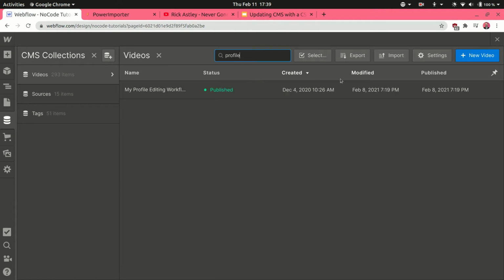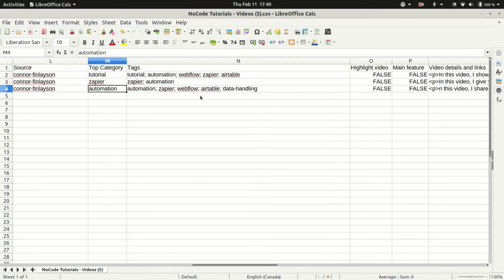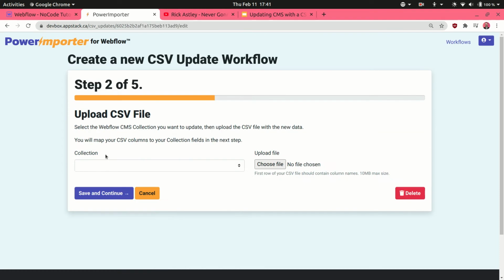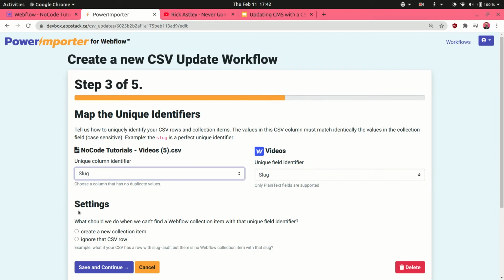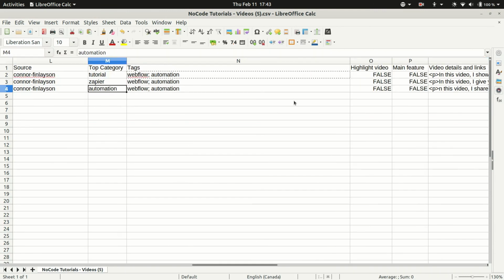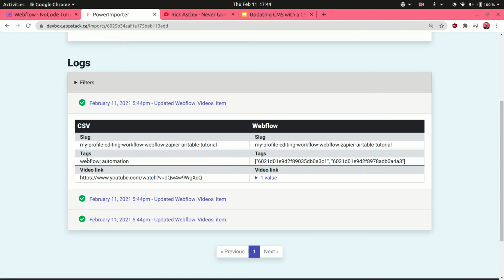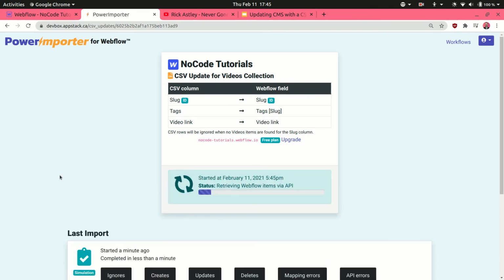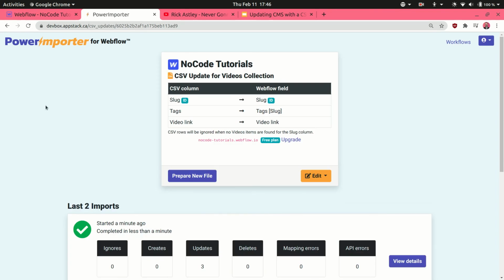Update existing Webflow CMS items with a CSV Upload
How to update your existing Webflow CMS items WITHOUT creating duplicates.  Simply by uploading a CSV file.  Try it yourself

This example sets multi-reference fields and generates embed codes for video link fields.  But the tool supports all Webflow field types.